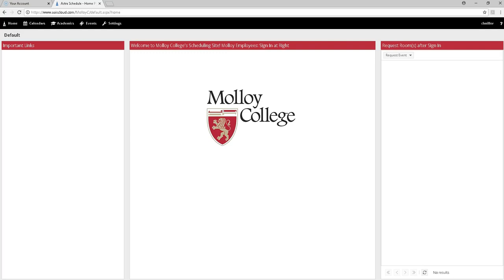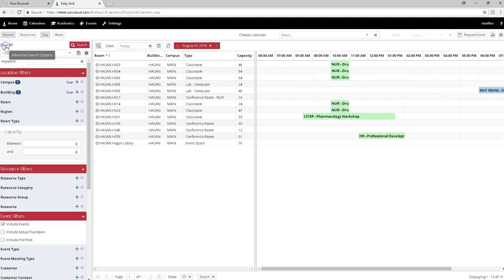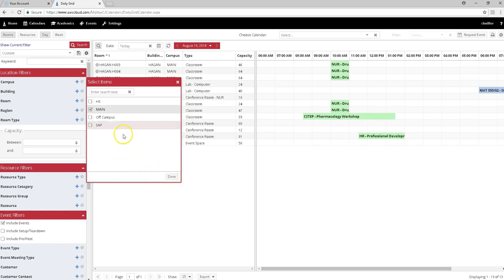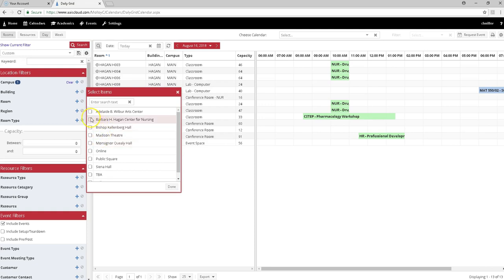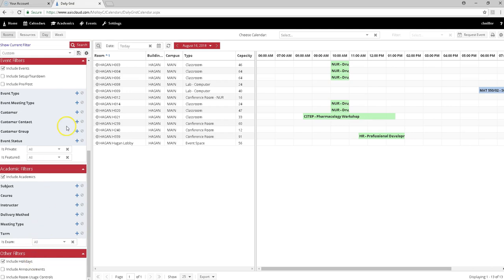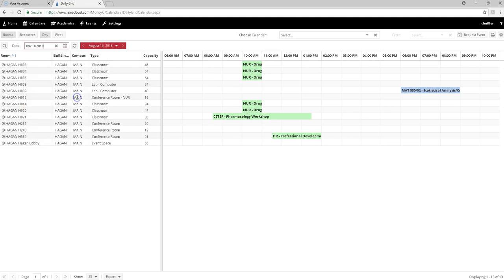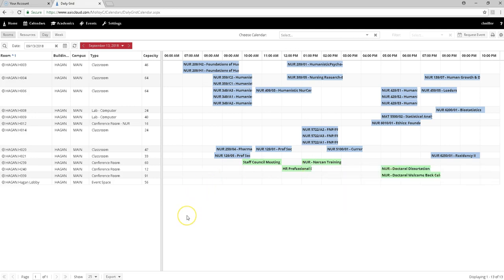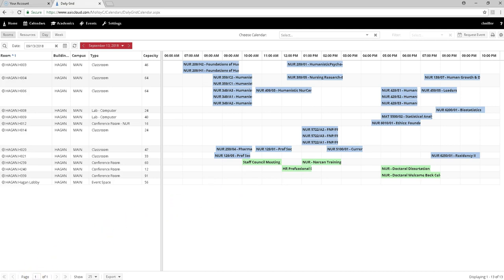Ad Astra Room Availability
This video demonstrates how to see if a space is available using Ad Astra. It is the first step in requesting a room for your event.